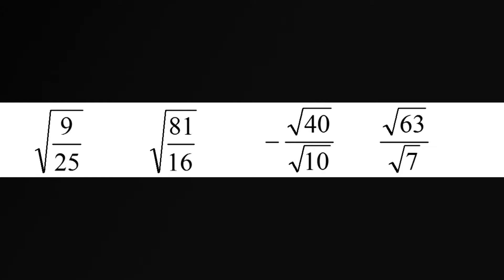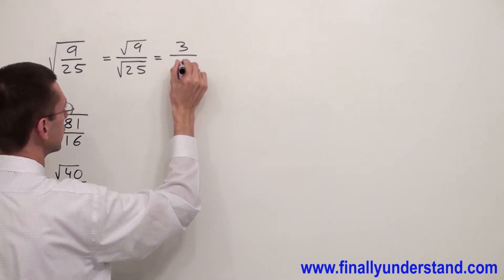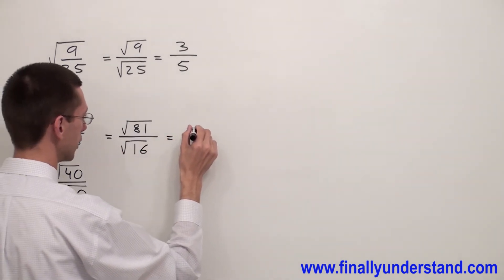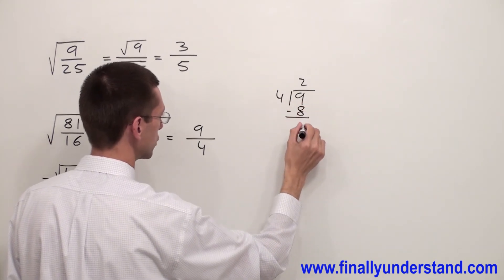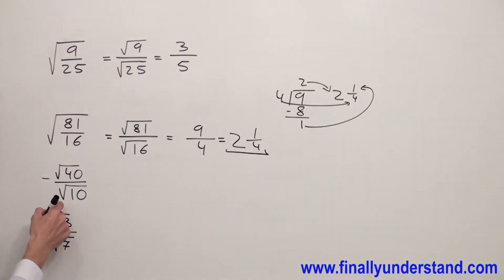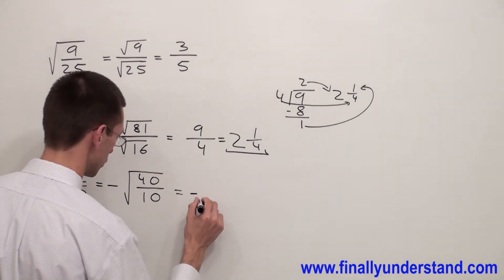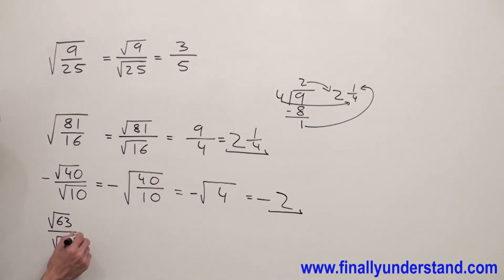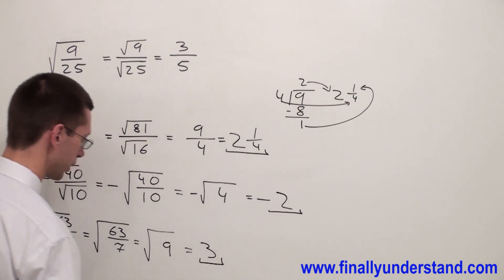Radicals Review Ex 04